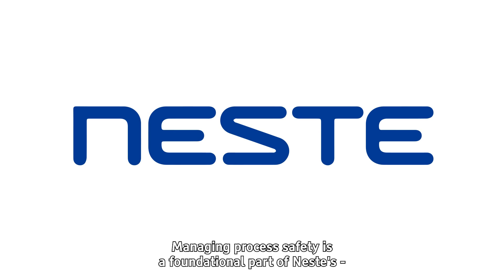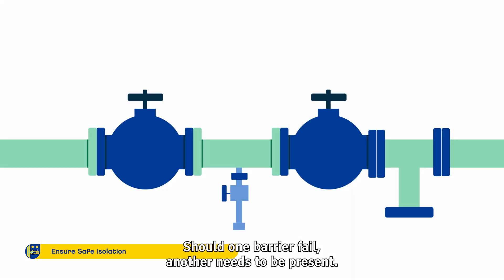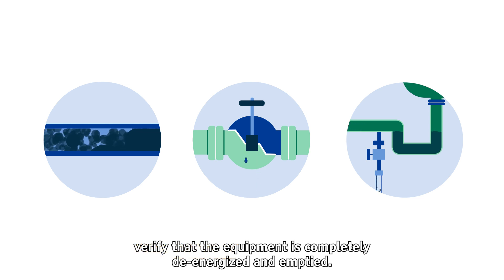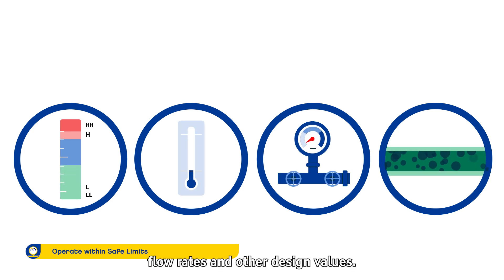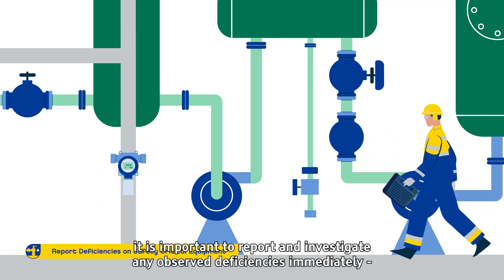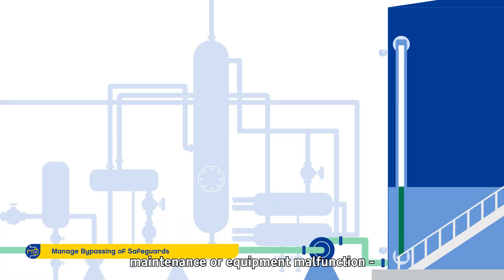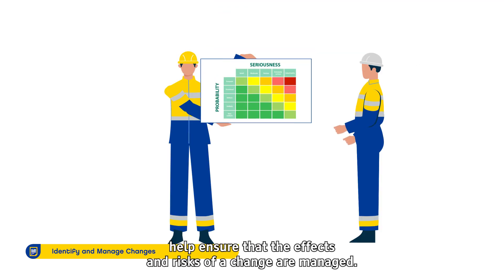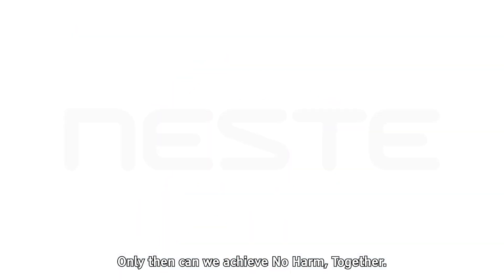Neste Process Safety Fundamentals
Process safety is a top priority at Neste to ensure safe conditions to the employees, the environment and the assets. Neste Process Safety Fundamentals are designed to help prevent operational process safety incidents which can have serious consequences for people, the environment and assets.